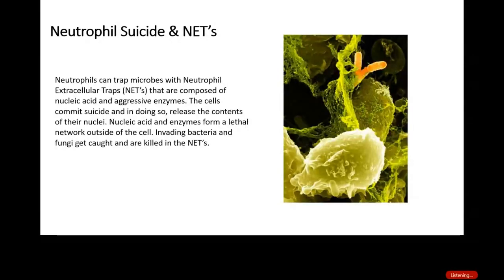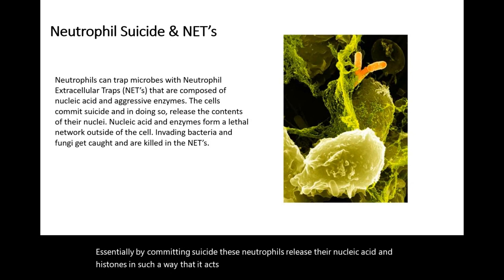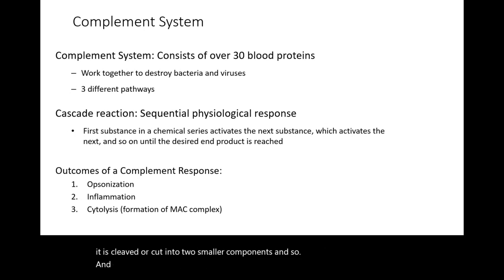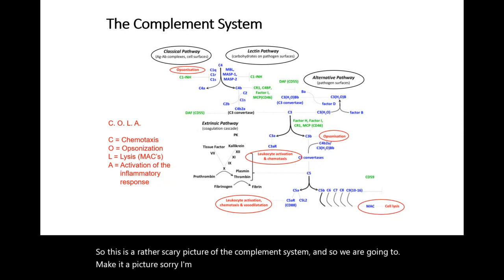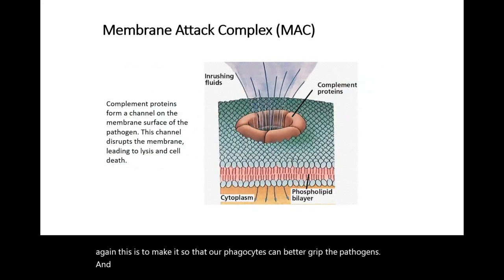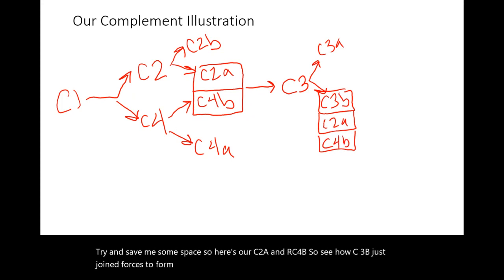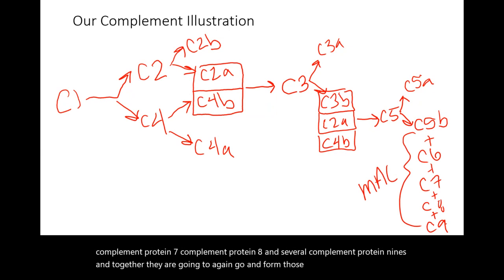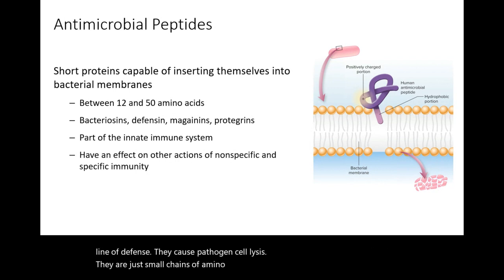Nonspecific (Innate) Immunity: NETs and the Complement System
This video talks about the remaining components of our second line of defense, Neutrophil Extracellular Traps (NETs) and the Complement System.